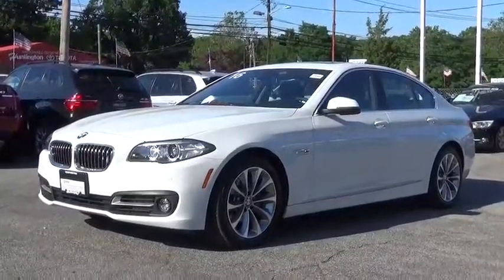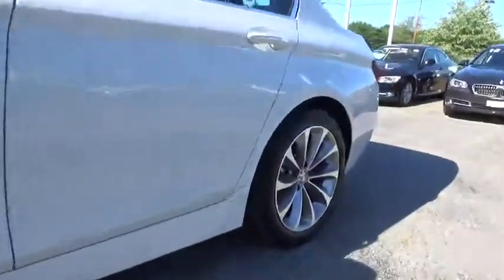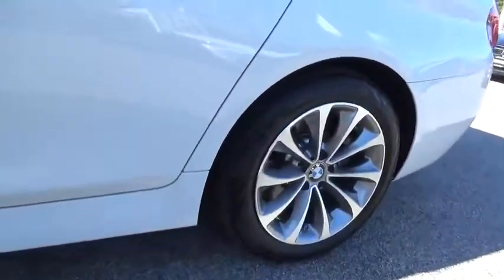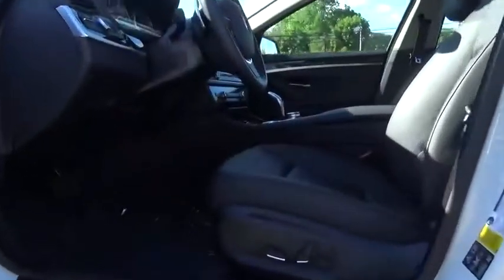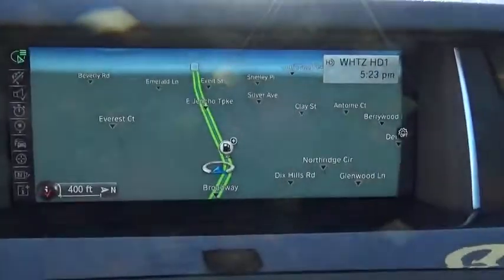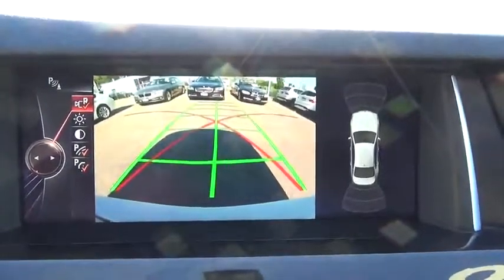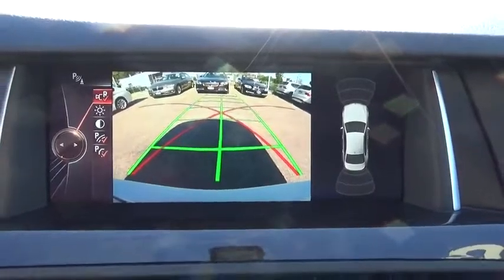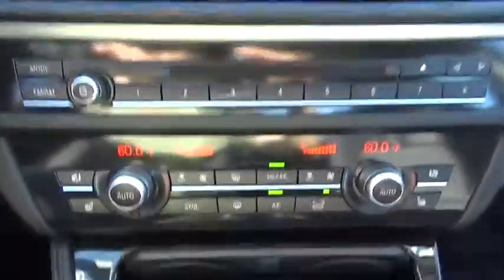2016 BMW 5 Series Walk-Around Huntington, Suffolk County, Nassau County, Long Island, NY BL2161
2016 BMW 5 Series Walk-Around
2016 BMW 5 Series 528i xDrive - Stock#: BL2161 - VIN#: WBA5A7C50GG147386

Habberstad BMW
945 East Jericho Turnpike

This BMW 5 Series has a powerful Intercooled Turbo Premium Unleaded I-4 2.0 L/122 engine powering this Automatic transmission. Wireless Streaming, Window Grid Antenna, Wheels: 17 x 8.0 V Spoke Lt Alloy (Style 236).* Drive Your BMW 5 Series 528i xDrive in Luxury with These Packages*Wheels w/Silver Accents, Valet Function, Trip Computer, Transmission: Sport Automatic -inc: shift paddles, Transmission w/Driver Selectable Mode, Tracker System, Tires: P225/55R17 AS Run-Flat, Systems Monitor, Sport Leather Steering Wheel w/Auto Tilt-Away, Speed Sensitive Rain Detecting Variable Intermittent Wipers w/Heated Jets, Smart Device Integration, Side Impact Beams, SensaTec Leatherette Upholstery, Remote Releases -Inc: Power Cargo Access, Remote Keyless Entry w/Integrated Key Transmitter, 4 Door Curb/Courtesy, Illuminated Entry, Illuminated Ignition Switch and Panic Button.*Stop By Today *A short visit to Habberstad BMW of Huntington Station located at 945 East Jericho Turnpike, Huntington Station, NY 11746 can get you a hassle free deal on this reliable 5 Series today!